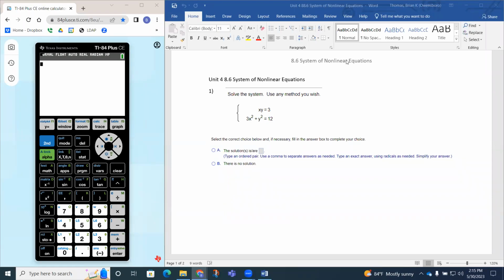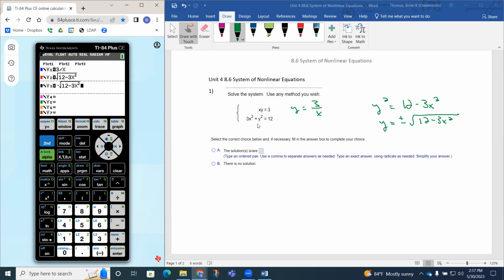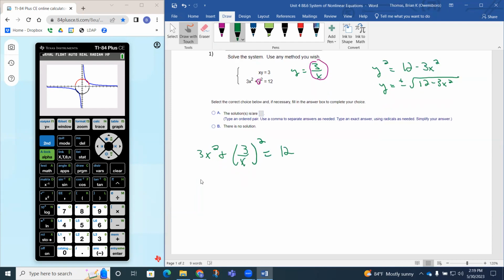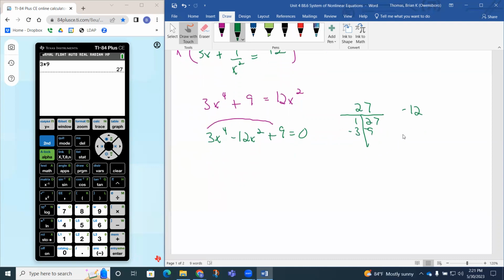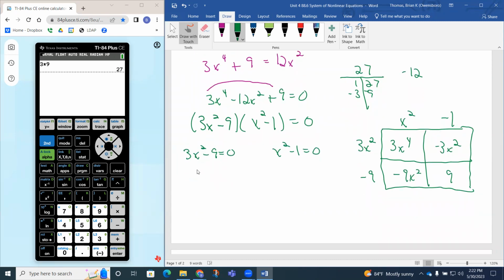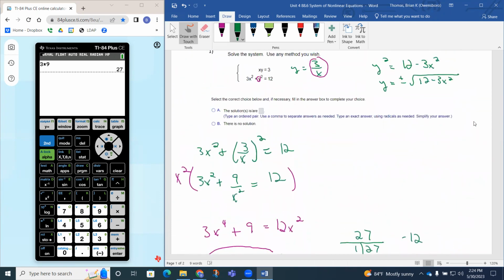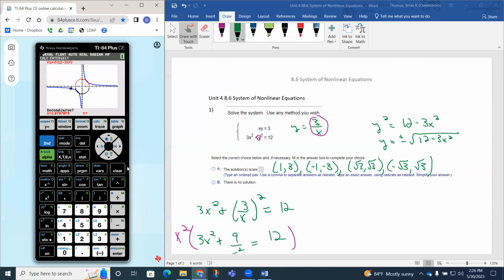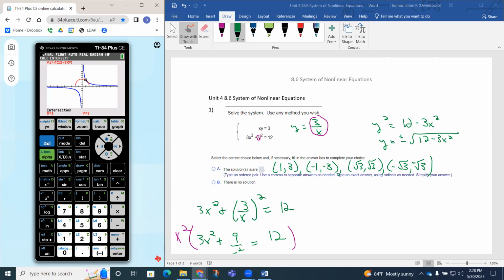U4 8.6 Question 1